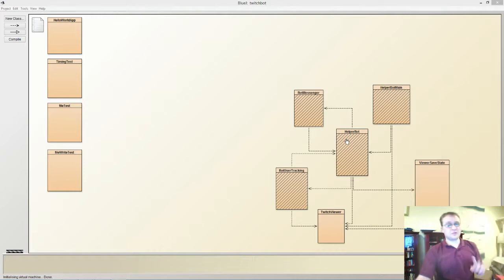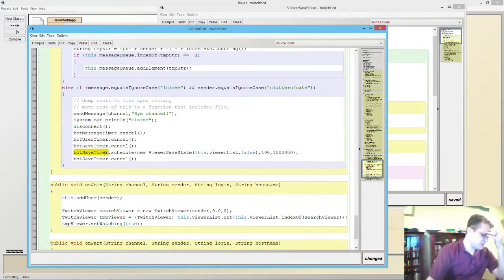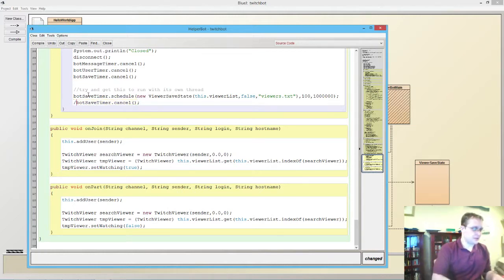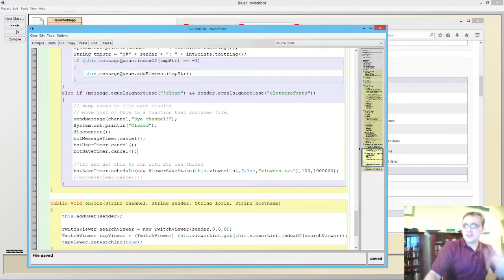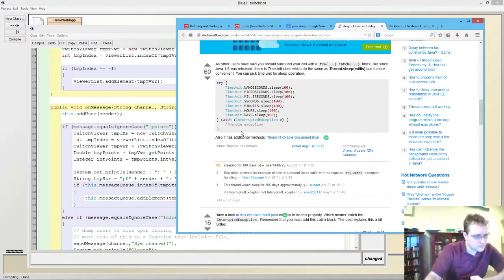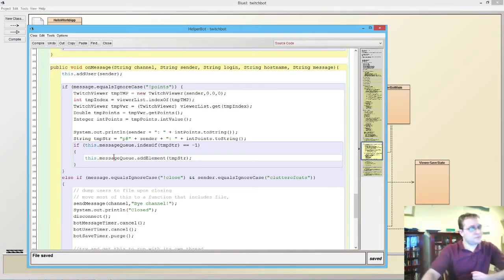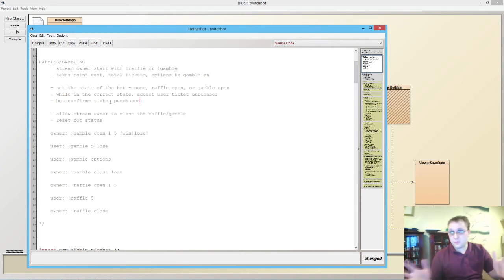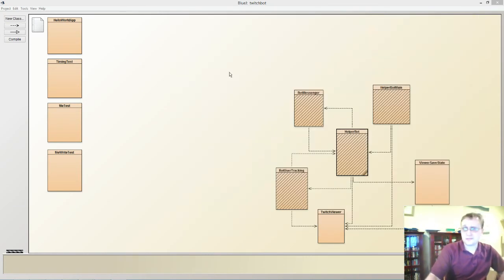Finishing User Saving and Functionality Planning